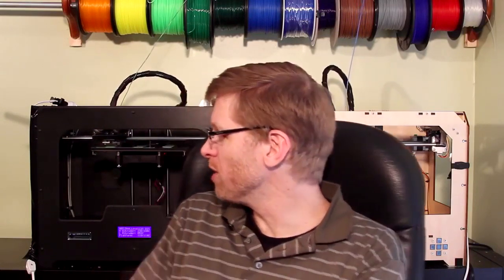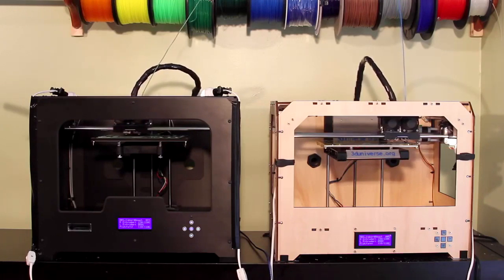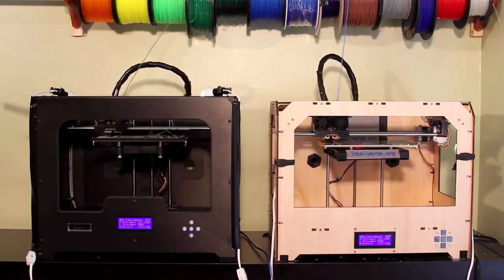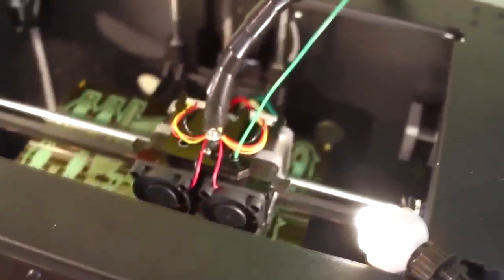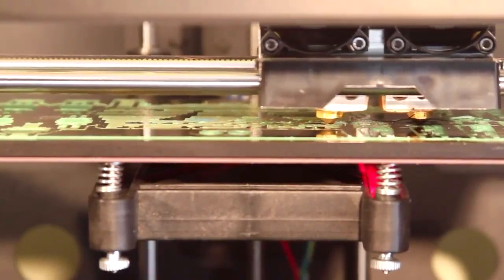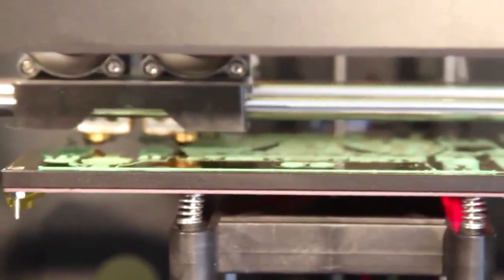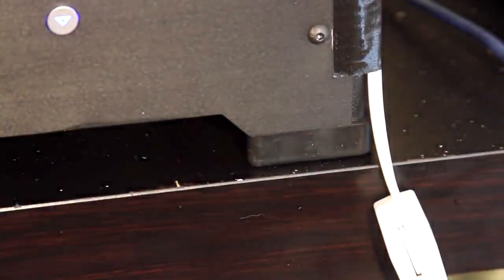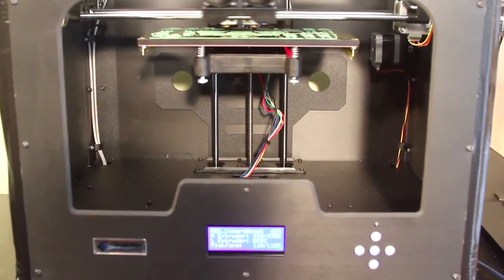Flashforge Creater X Review (like Flashforge Creator Pro) by 3DUniverse.org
NOTE: We took the time to improve the original content provided by Jeromy Simon here and wanted to give him additional exposure for his work. This video content as shown is courtesy of 3DUniverse.org here is a preview of the FlashForge Creator X (the predecessor to the FlashForge Creator Pro).

3DUniverse explains the new features and enhancements by FlashForge and how they improve the 3D Printing ability of this next iteration of Creator 3D printers

Some highlights are:

Improved 6.3mm heated build plate
Much stiffer metal frame
LED Build area lighting
Rubber feet to improve stability and reliability
Stronger X Axis rails for improved precisions

Overall we learn how this 3D Printer, which is a favorite among first time 3D printing enthusiasts as well as veterans. It has over 86% positive reviews and has a very affordable price point. Setup is easy, operation is quiet and getting running is smooth and simple.

Looking to purchase this printer or read user reviews? Head straight to the Amazon page here

Need help with the inital setup of your FlashForge Creator Pro? Watch a 35min unboxing video here

We brought together 49 models by 28 manufacturers together into a SINGLE table to save you time in comparing which model is best for your budget. Check it out here: